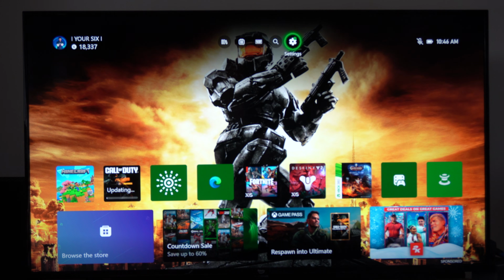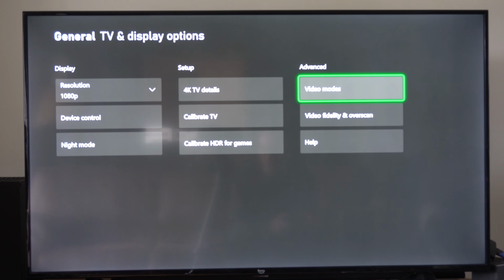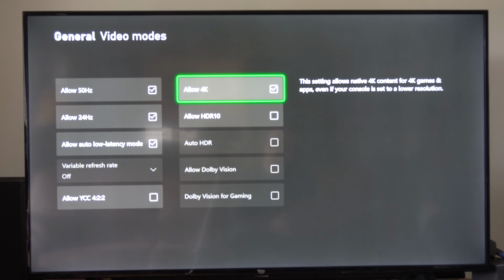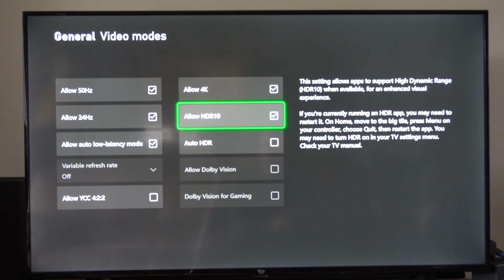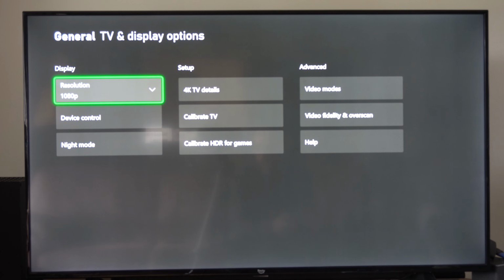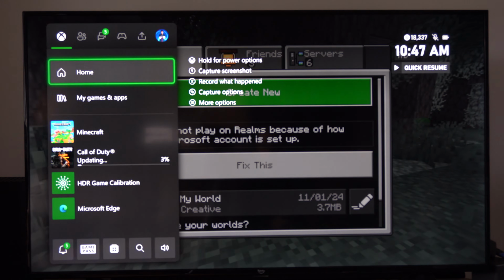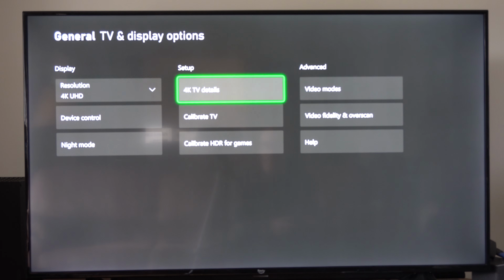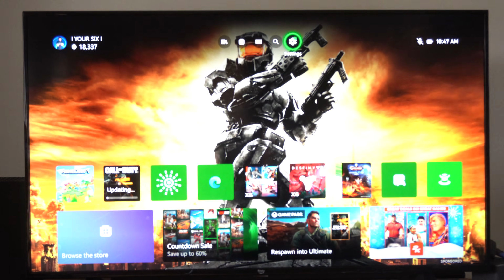How to Fix Black Screen switching to Games or Home Screen on Xbox Series X (HDR issues)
If your Xbox Series X displays a black screen when switching to games or the home screen, it could be due to settings, connection issues, or system bugs. Here’s how to troubleshoot and fix the problem:

1. Check HDMI Connection
Ensure Proper HDMI Connection:

Verify that the HDMI cable is securely connected to both the Xbox Series X and the TV.

Ensure you’re using the HDMI cable that came with the Xbox Series X for optimal compatibility (supports HDMI 2.1).
Try a Different HDMI Port:

Switch to another HDMI port on your TV.
Make sure the TV input is set to the correct HDMI port.
Test with a Different HDMI Cable:

If possible, use a different HDMI cable to rule out cable damage.

2. Adjust Display Settings
Boot into Low-Resolution Mode:

Turn off the Xbox Series X by pressing and holding the Power button for 10 seconds.

Press and hold the Power button and Eject button (or Bind button for digital consoles) until you hear two startup chimes.

The console will start in Low-Resolution Mode (640x480).
Go to Settings - General - TV & Display Options and adjust the resolution to match your TV (e.g., 1080p or 4K).
Disable Auto-Detect:

Go to Settings - General - TV & Display Options- Video Fidelity & Overscan.
Set Override to HDMI instead of Auto-Detect.
Check HDR or 4K Settings:

Disable HDR10 or 4K temporarily:
Settings - General - TV & Display Options- Video Modes.
Uncheck Allow 4K or Auto HDR.

3. Restart or Power Cycle the Console
Restart the Console:

Press the Xbox button on the controller.
Select Profile & System - Power - Restart Console.
Power Cycle the Console:

Turn off the console completely.
Unplug the power cord for 30 seconds.
Plug it back in and turn it on.

4. Check for System Updates
Go to Settings - System - Updates.
Ensure the console is up to date with the latest system firmware.

5. Clear Cache
Turn off the console.
Unplug the power cord from the console for at least 30 seconds.
Plug it back in and restart.

6. Reset Display Settings
Turn off the console by holding the Power button for 10 seconds.
Press and hold the Power button and Eject button until you hear two chimes.

This resets the resolution settings, allowing you to reconfigure display options.